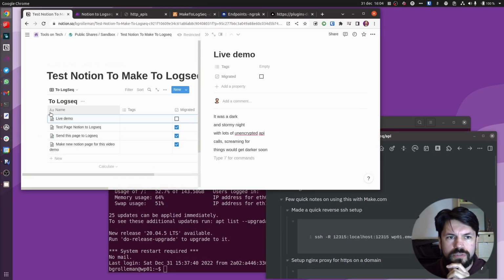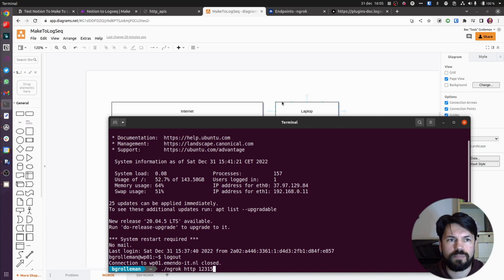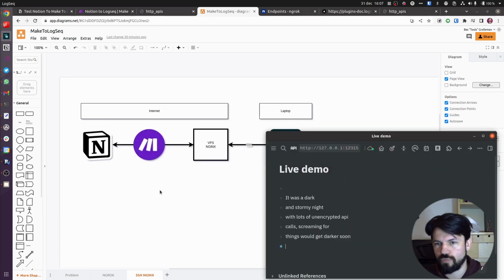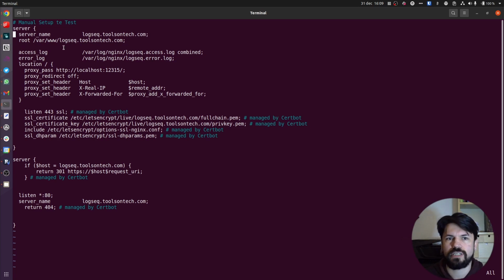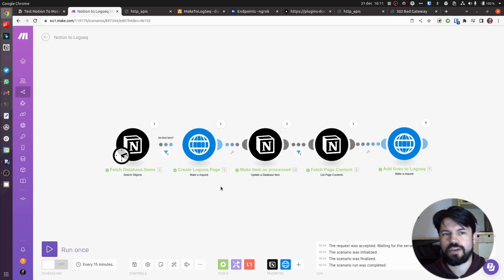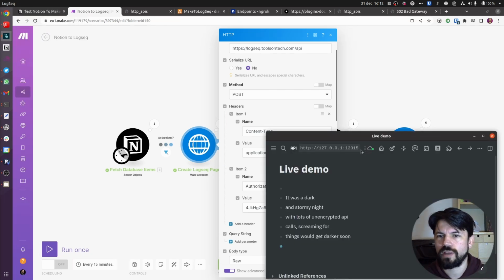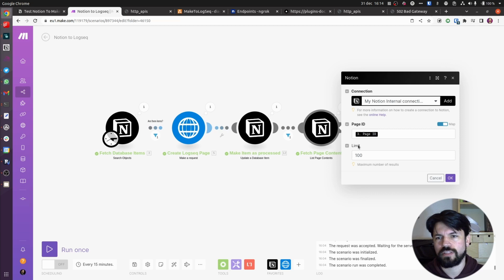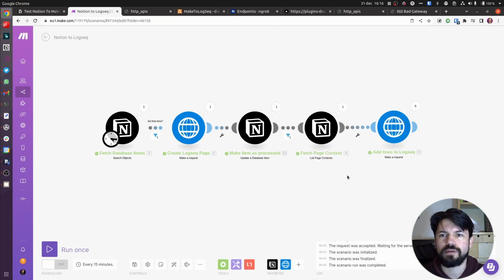Using the Logseq API and Make.com to hook it and Notion together.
I was just so excited I had to make a video about me hooking into Logseq.

This one is a bit technical, as I'm using Nginx, SSH to make Logseq available to the outside world.

🏅 Licenses 🏅
Storyblocks for Music and Stock footage, Flaticon for Icons and Giphy for Animated Gifs